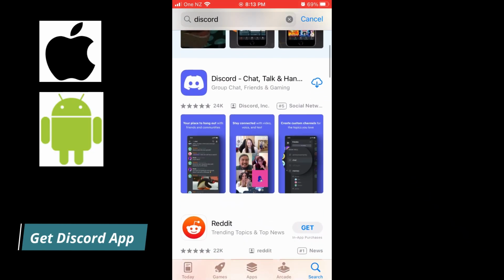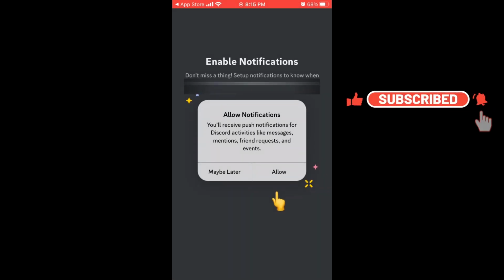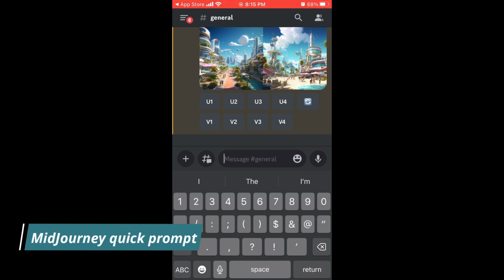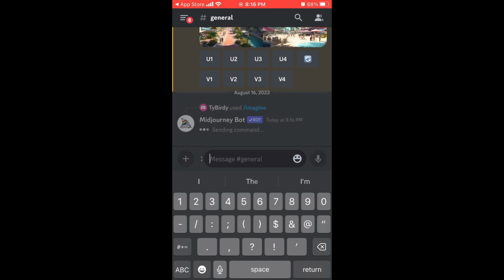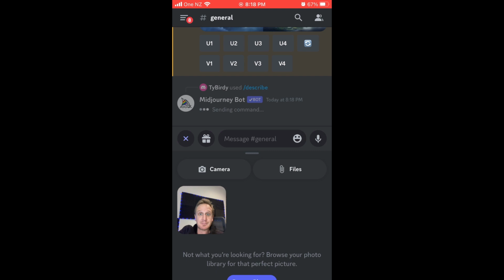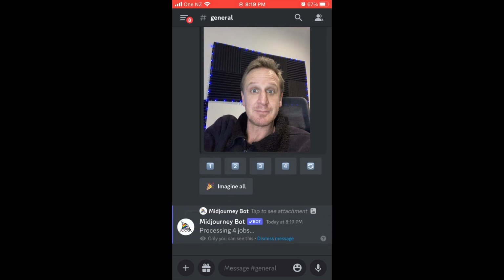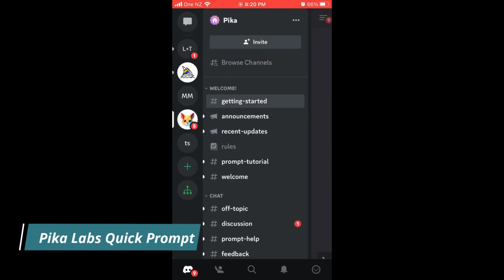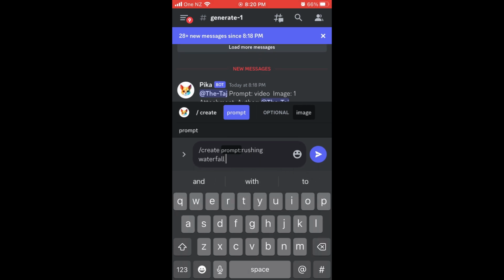How to get AI on your Phone | AI on mobile using MidJourney and Pika Labs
On the go AI, Welcome to our quick guide on how to get MidJourney and Pika Labs on your Apple or Android phone in minutes!

In this video, we'll walk you through the exact steps you need to take to setup and test MidJourney and Pika Labs on you Apple and Android phone.

If you're  keen to have on the go AI image and text to video , this quick tutorial is for you.